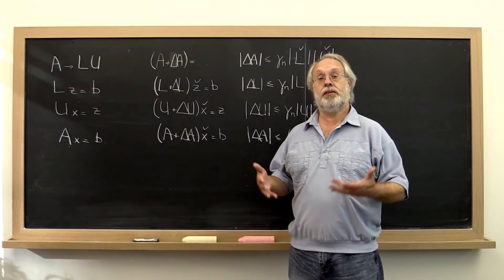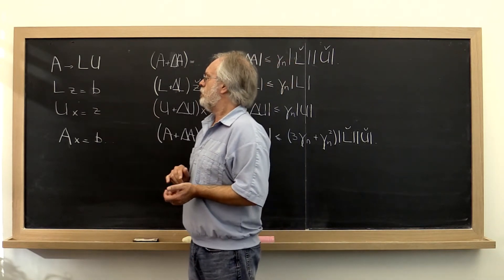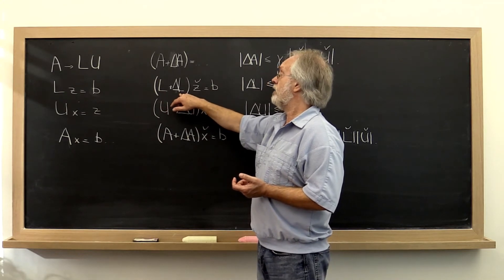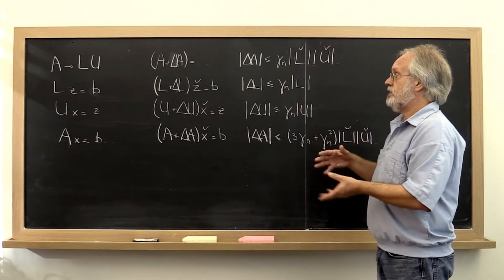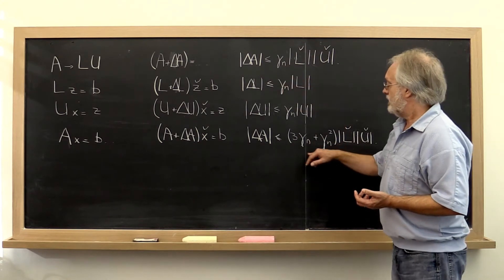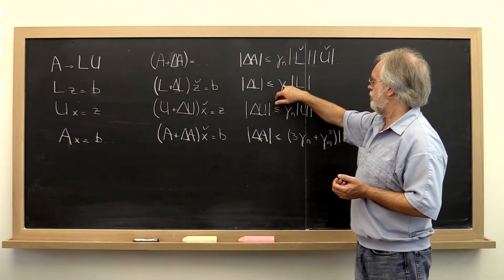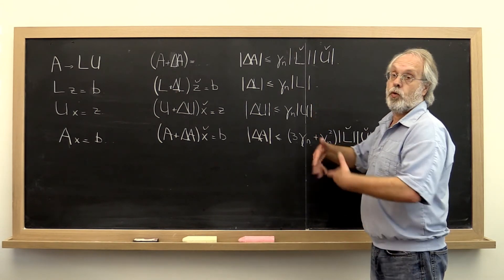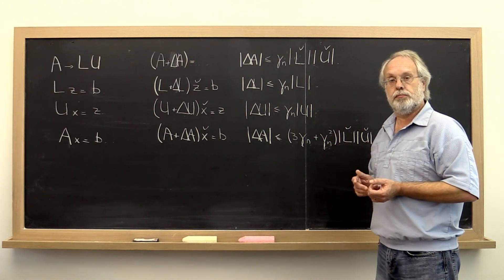6.4.3 Backward error analysis of A x = b